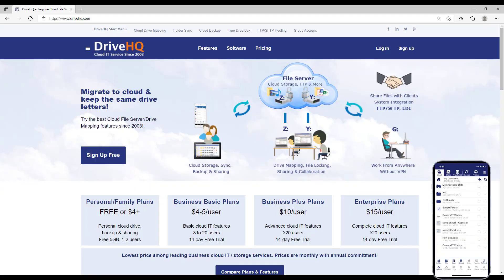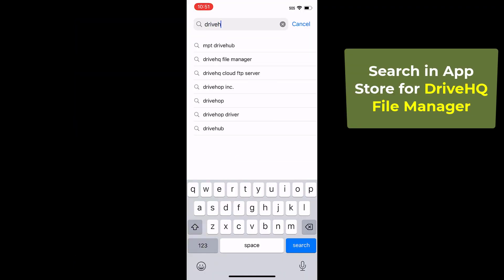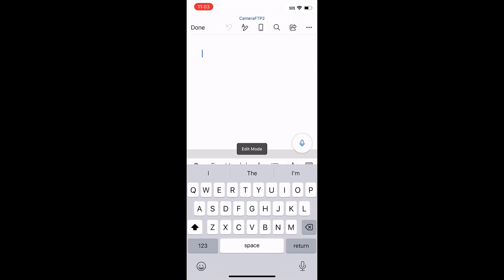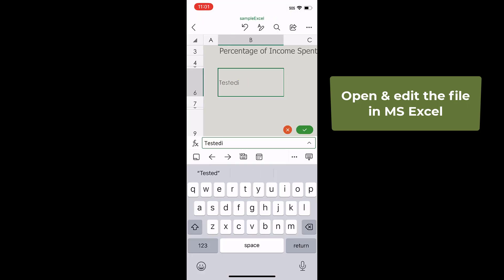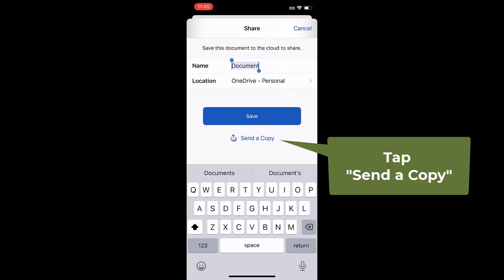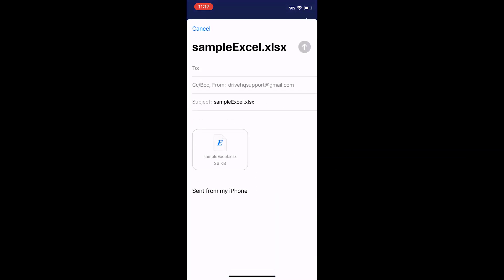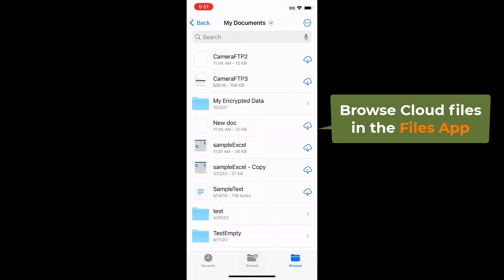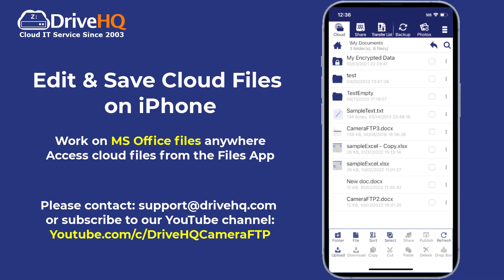How to Directly Edit Cloud Files (MS Office, Word/Excel) with DriveHQ FileManager for iPhone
DriveHQ is a leading cloud IT service provider. DriveHQ FileManager for iPhone is a file management and productivity tool with many powerful features:

1. Access and manage cloud files;
2. Automatically back up photos and videos to the Cloud;
3. View photos and videos backed up from multiple mobile devices;
4. Save files to the cloud, and directly edit cloud files;
5. Integrate with the Files app to provide cloud storage to other APPs.
6. Sort or Search files and folders;
7. Cloud File Sharing with granular access control.
8. File Publishing or Hosting with static file URLs.

We will focus on how to directly edit cloud files, save files to Cloud from other apps such as Microsoft Office, and access Cloud storage with the iOS Files App. First, please download DriveHQ FileManager from the APP store.

Now you can edit & save cloud files. Your existing files can be uploaded to the cloud from a computer with FileManager for Windows or Mac. Other people can also share cloud folders with you. You can edit files in a shared folder if it was shared with full-access permission.

To edit a document file in the cloud folder, just tap it to open it in Microsoft Word app. Edit it, then save it. The file is saved to the cloud automatically.
Please take a look at another example on how to edit a Microsoft Excel file in the cloud.

You can also create a new file in Microsoft Office, edit it, then tap the share button, then tap "DriveHQ FileManager". You can then select a DriveHQ cloud folder to save the file to.

You can share a cloud file in FileManager with other apps, for example, send it via email or share it with social media apps.

FileManager is seamlessly integrated with the iOS Files app. Launch the Files App, tap browse, then tap FileManager and turn it on, you can then browse DriveHQ cloud folders in the Files App. You can tap a file to open, edit, or save it. It works with any app.

DriveHQ FileManager is available for Windows, Mac, iPhone, iPad and Android. We hope you like this video.